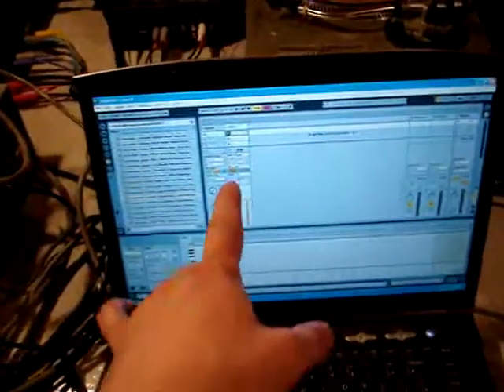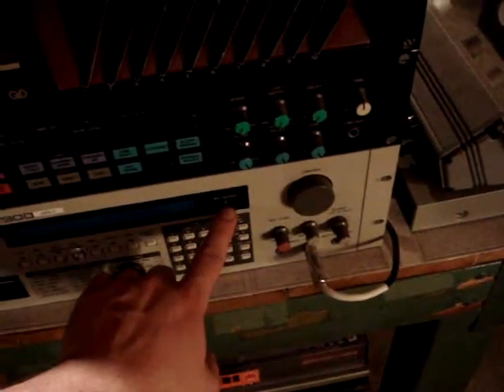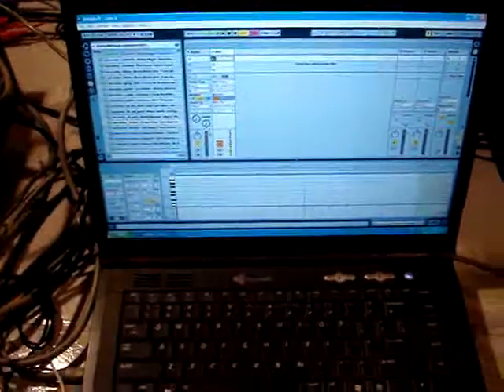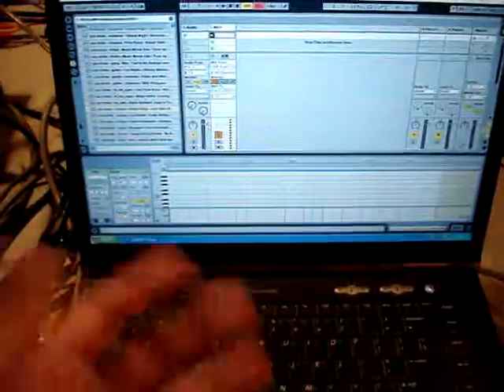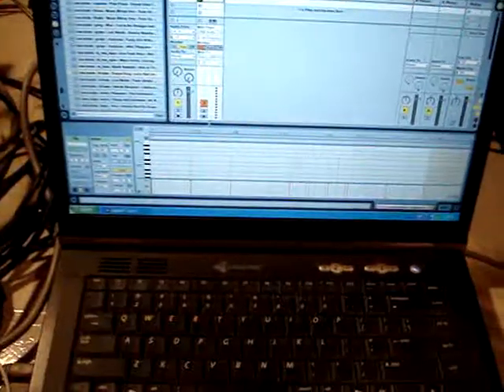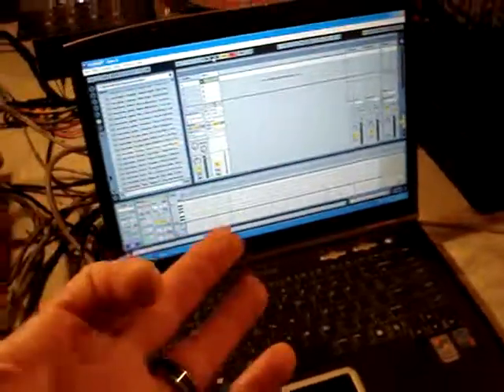Bob Talks About the S900 and Software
Ableton Live and an S900 played both live and via sequenced MIDI track